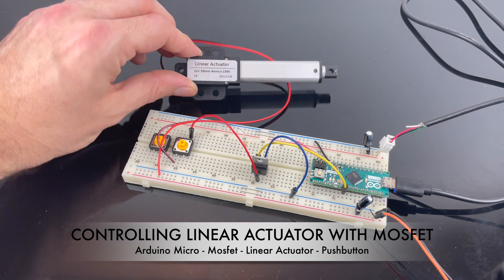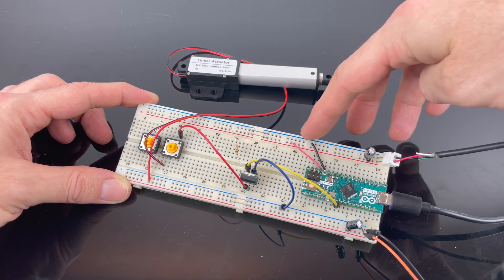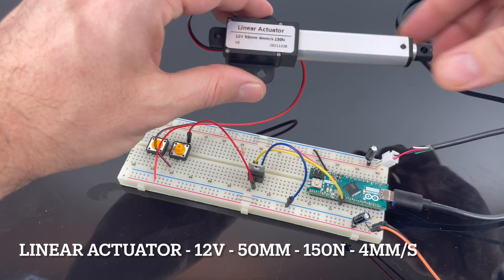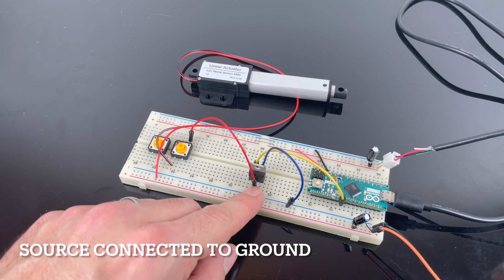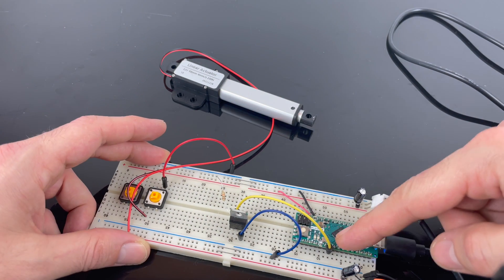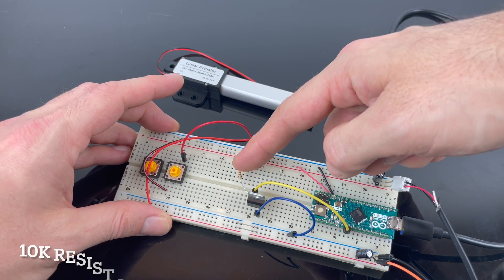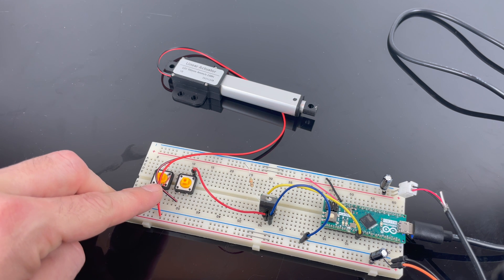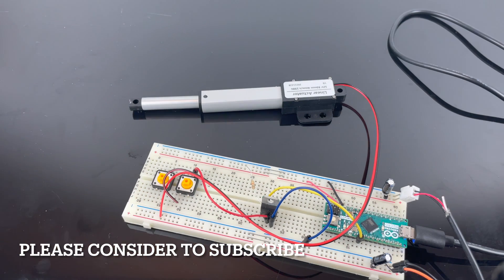CONTROLLING A LINEAR ACTUATOR WITH A MOSFET AND BUTTON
I WANT TO CONTROL MY LINEAR ACTUATOR WITH A MOSFET AND BUTTONS